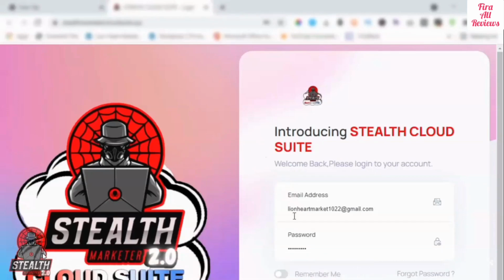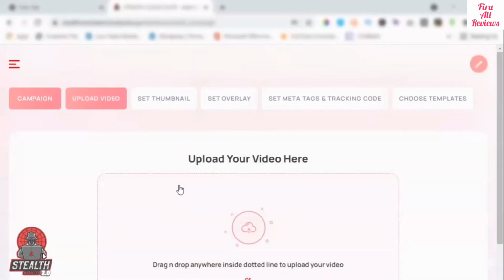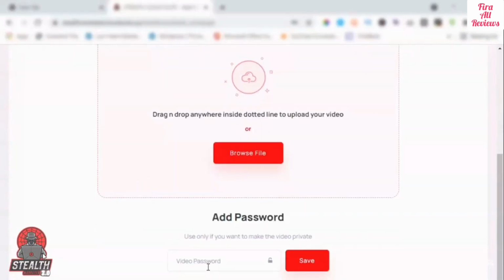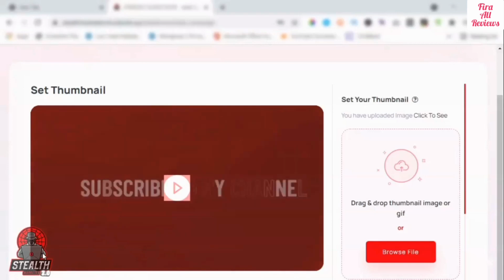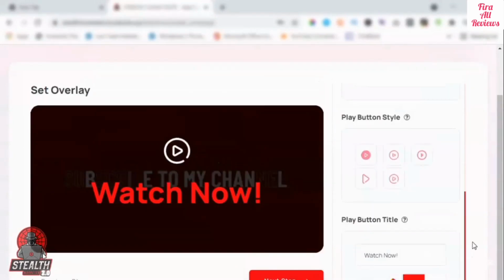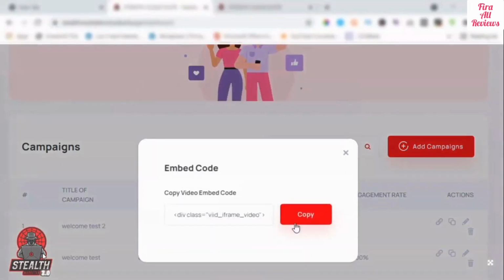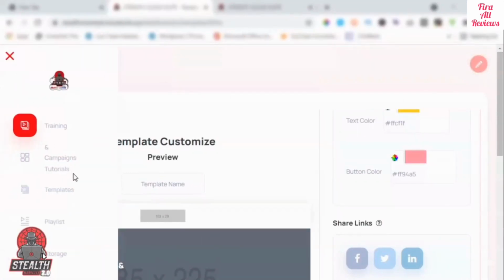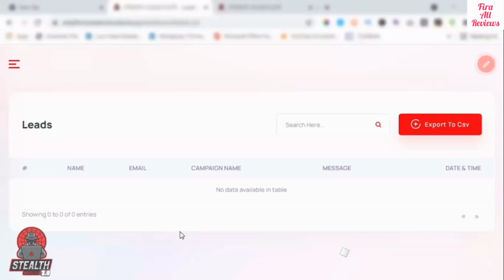Stealth Marketer 2.0 Demo and Review: Full Inside Review [Stealth Marketer 2.0 OTOs]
In this Stealth Marketer 2.0 Demo and Review video you will know everything you need to know in detail about the software or how it works.

Stealth Marketer 2.0 (Low Price) Marketer 2.0

As you see in the Stealth Marketer 2.0 demo and review video Stealth Marketer 2.0 is a full-blown traffic training course equipped with video hosting & marketing suite cloud -based software also known as stealth cloud suite helping marketers, local businesses & website owners to get more traffic, engagement & sales from their videos.

It does so by solving multiple issues businesses are facing right now with their videos.

1) Keep your traffic in house by having 100% control of your videos and having zero outside commercials or recommendations inside your video.

2) Lightning-fast videos for the best user experience in addition to fantastic overlay animations to get the max amount of clicks & engagement.

3) Turn your video into an instant gif, therefore solving the auto-play issue. 10x the amount of views & clicks your video gets.

4) Capture leads, add CTA's, integrate your favorite autoresponder & so many more marketing features to generate more leads & sales.

5) Built-in professional business landing pages for restaurants, contractors, etc.